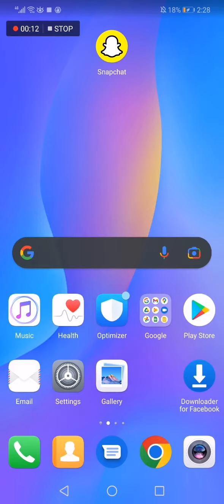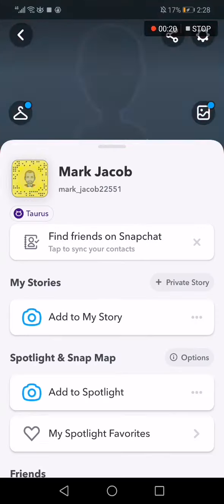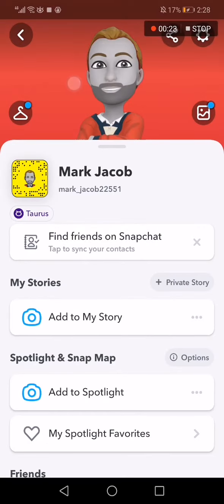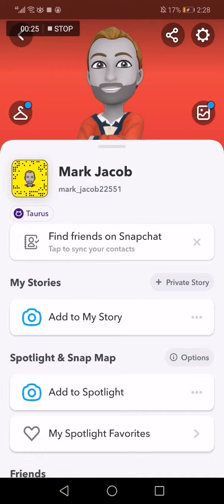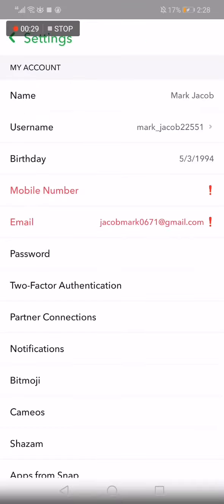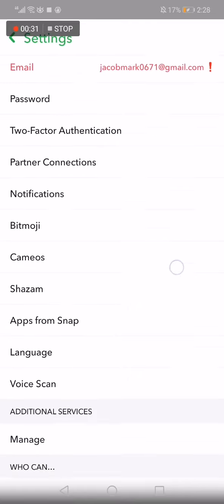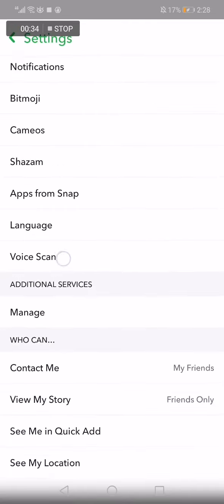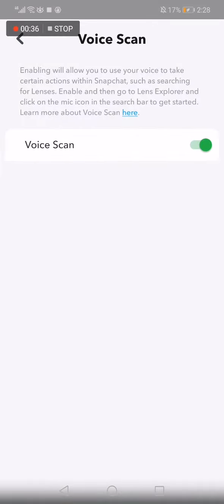How To Turn Off Voice Scan on Snapchat Mobile App Android and IOS 2022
How To Turn Off Voice Screen on Snapchat Mobile App Android and IOS 2022

My idols on YouTube:
Mike Vestil
Ali Abdaal
biaheza
Kevin David
Incognito Money
Sara Finance
Everyday Money
Channel Makers
Vidiq
SuperHumans Life